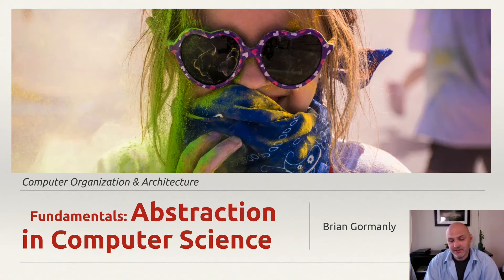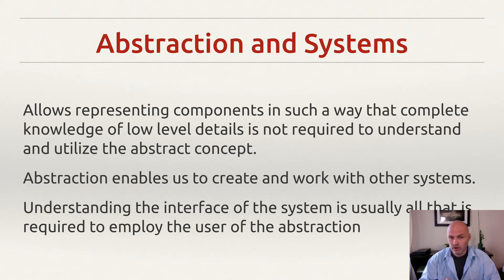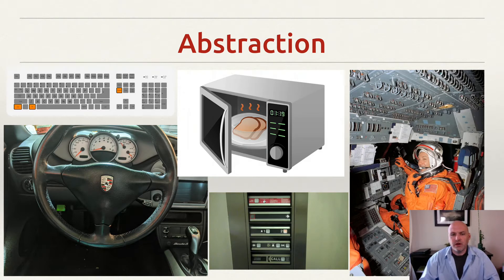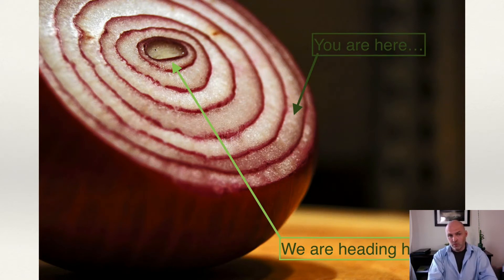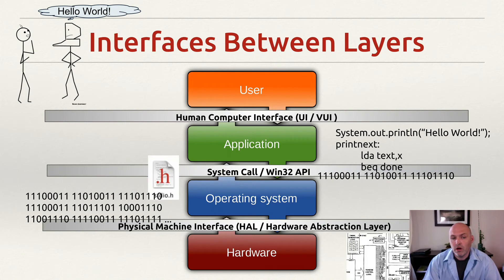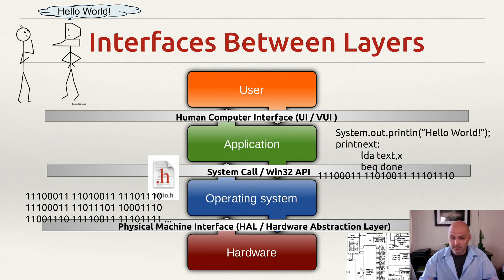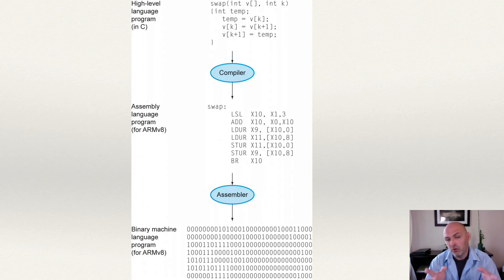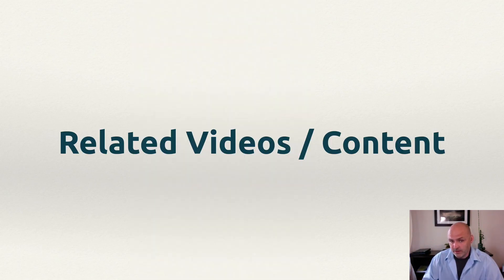Abstraction in Computer Science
This video gives a detail explanation of the concept of abstraction, why it is important and how it relates to computer science, particularly software engineering and development.

Allows representing components in such a way that complete knowledge of low level details is not required to understand and utilize the abstract concept.  It enables us to create and work with other systems. Understanding the interface of the system is usually all that is required to use an abstraction.

We also briefly discuss common abstractions in computer science including operating systems and applications and compilation of code.

Resources:
Here is a link to the slides used in the presentation